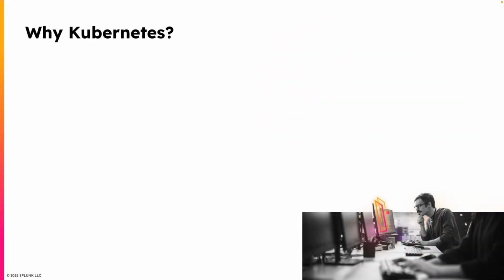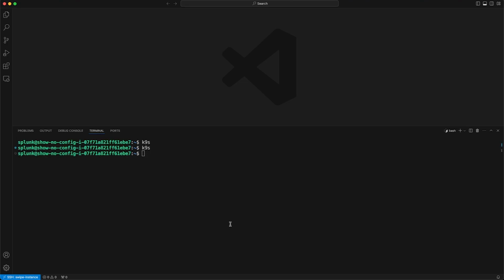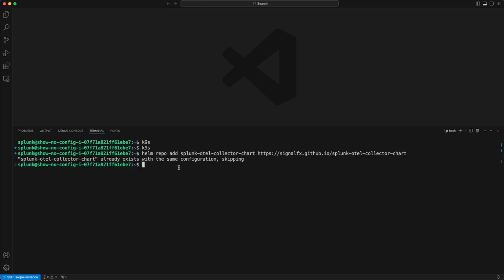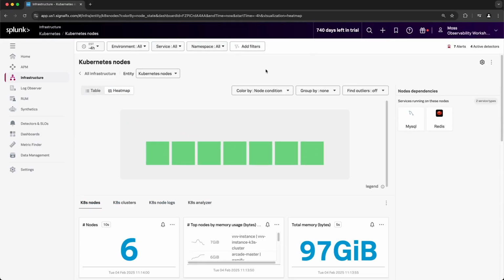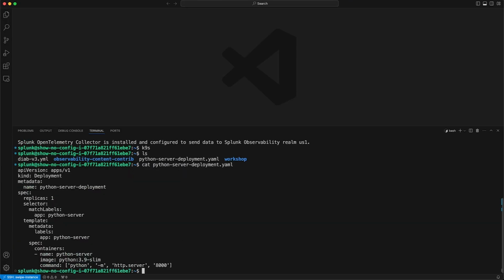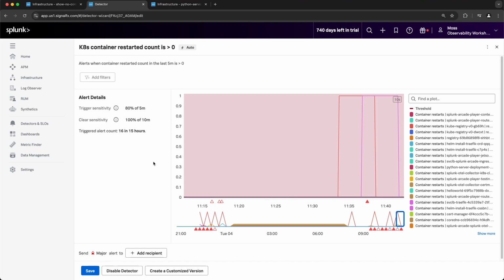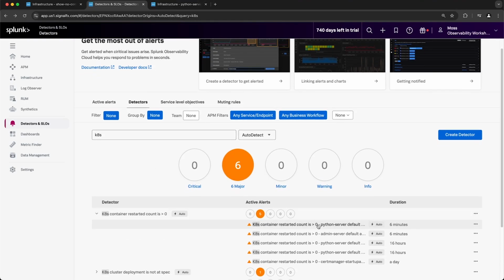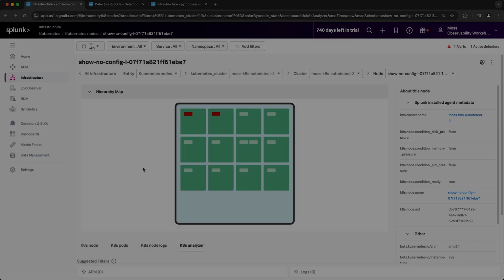Kubernetes Monitoring and Alerting Made Easy with Splunk Observability Cloud and OpenTelemetry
In this video, I'll show you how to quickly setup monitoring and alerting for your Kubernetes clusters using Splunk Observability Cloud. We’ll start by deploying the Splunk OpenTelemetry Collector using Helm, and then use the Kubernetes Navigator inside Splunk Observability Cloud to view the health of our cluster and the applications it’s hosting. I’ll demonstrate AutoDetect detectors and alerts by intentionally triggering an issue in the cluster and walk through the alerting process. We’ll review the alerts in Splunk Observability Cloud and then resolve the issue in the cluster.

If you’re interested in trying out Splunk Observability Cloud, check out the free 14-day trial

TOC:
Introduction 00:00
Why Kubernetes 00:20
Deploy Splunk OpenTelemetry Collector 02:30
Explore Kubernetes Navigator in Splunk Observability Cloud 06:44
Deploy Python Server 11:14
AutoDetect detectors and alerts 12:45
Resolve the AutoDetect alert 17:44
Recap of steps 19:00
Conclusion 19:50